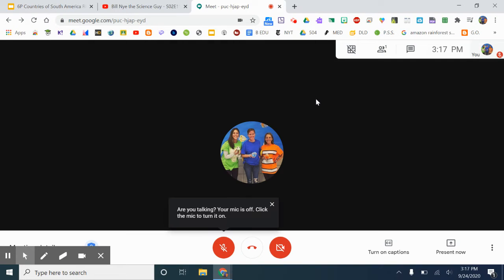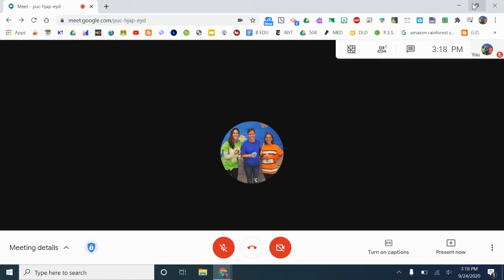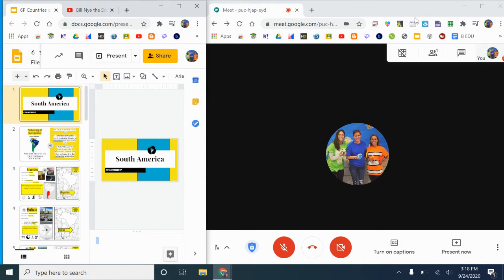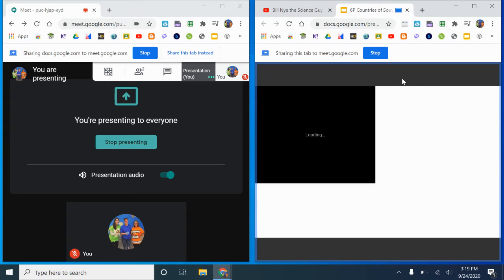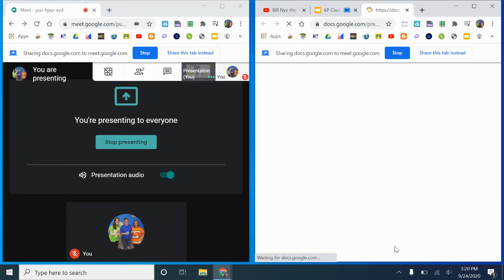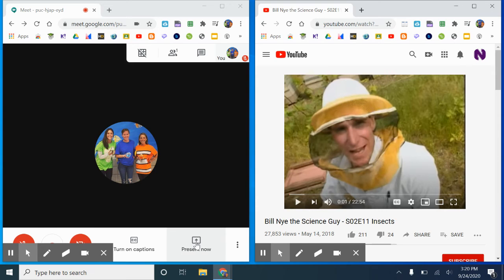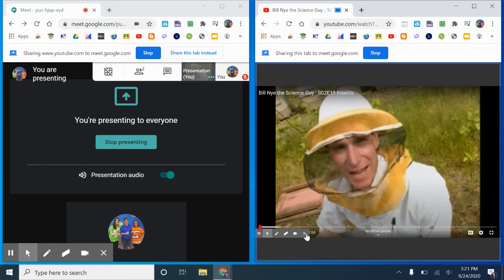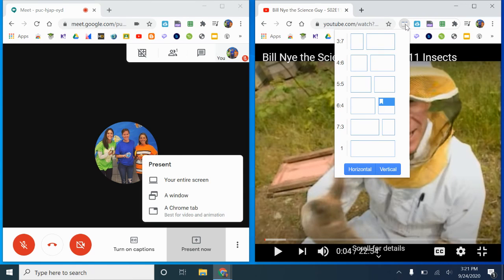Sharing Videos and Slides in Google Meet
See how to properly share a video and slide presentations with students in Google Meet